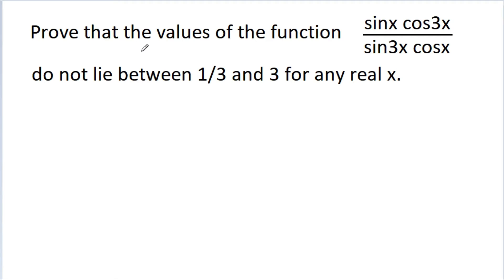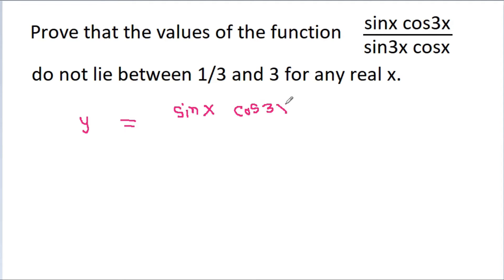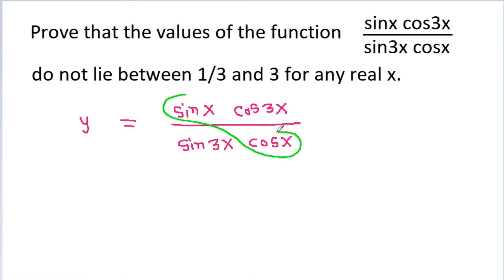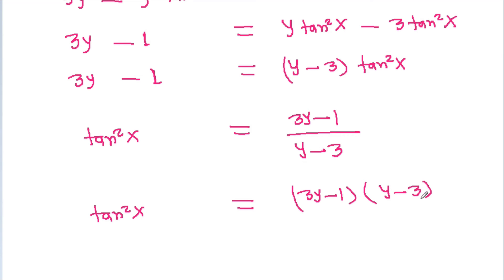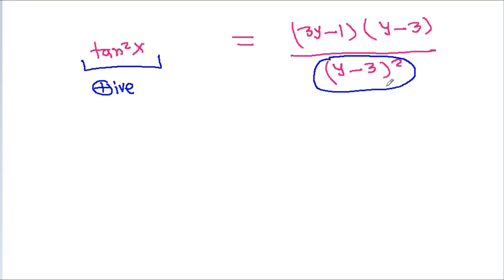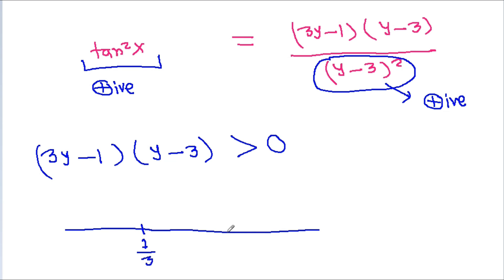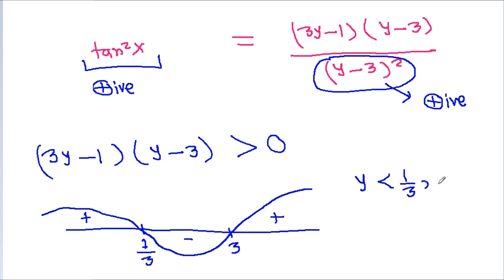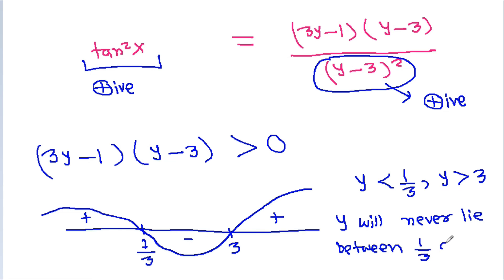A Nice Problem of Trigonometry - Trigonometry Problem Solving